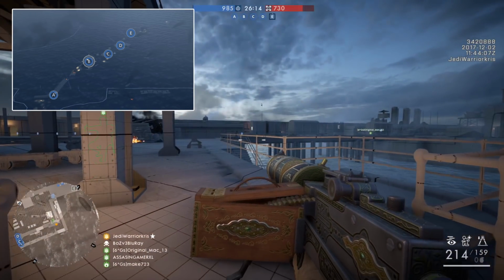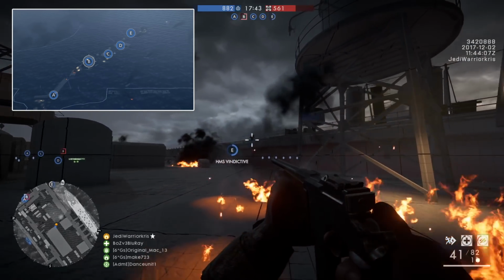Battlefield 1: Zeebrugge Gameplay | New BF1 Map: First Look | Turning Tides DLC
Here's some new BF1 Zeebrugge gameplay and info, which is a map coming in the Turning Tides dlc (North Sea) this mini guide focuses of the map layout, gameplay aspects and objective point overview. (Based on the Naval Zeebrugge Raid in April 1918)

Gameplay shown in the video is from the PS4 CTE, the map features lots of Naval vehicles (and even a submarine base) here's my opinions and first look of the map.

BF1: Zeebrugge Gameplay | New Battlefield 1 Map: First Look | Turning Tides DLC